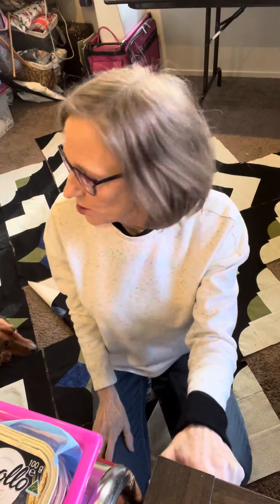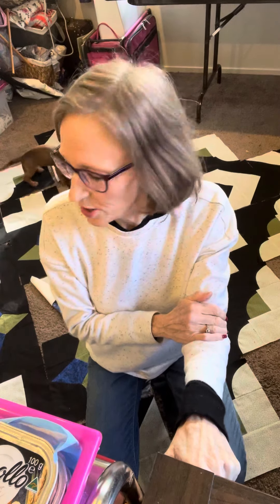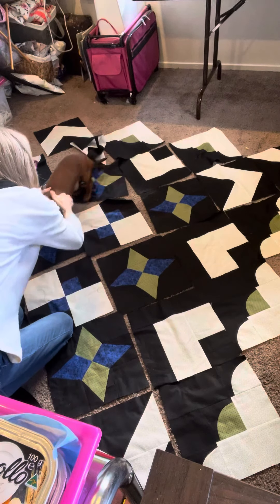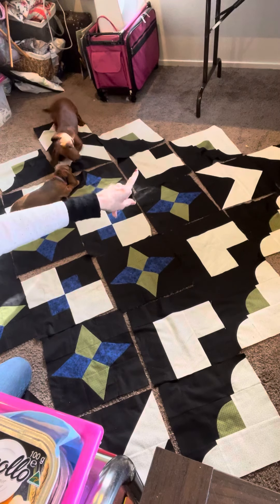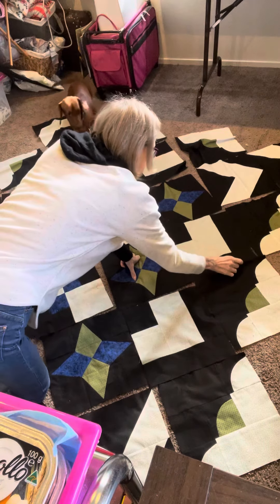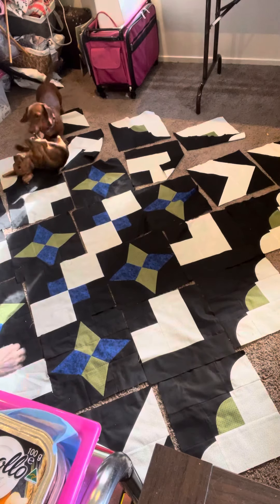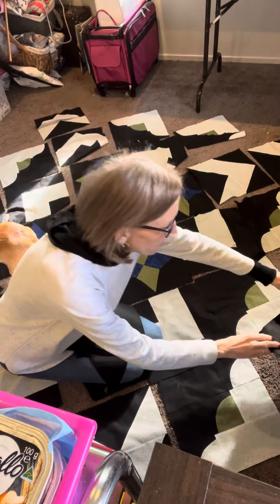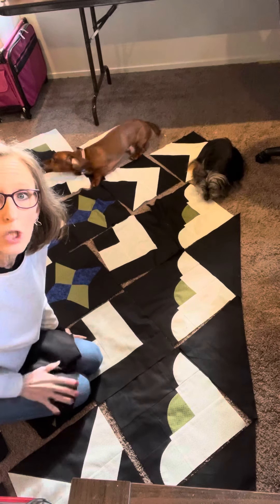Window of Time layouts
The dogs and I wanted to share a layout or two for you to play with the final masterpiece. This has been so fun!! Window of Time is our five year celebration design. ENJOY!!